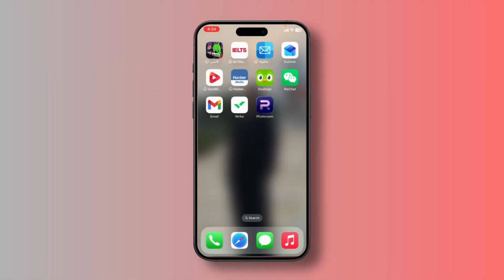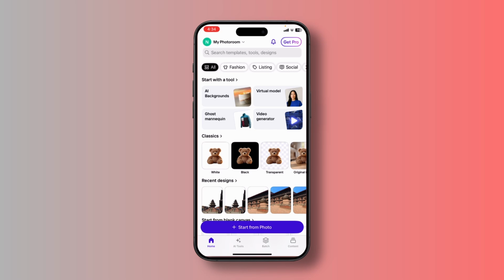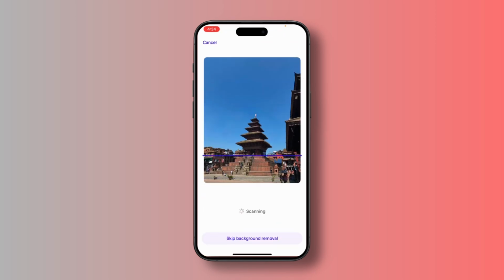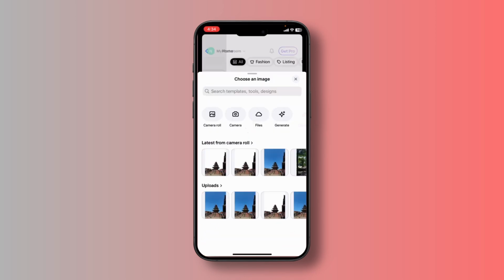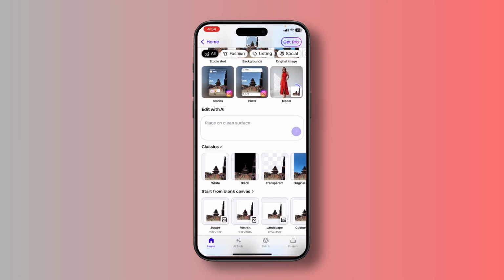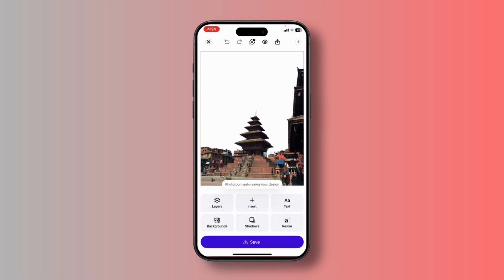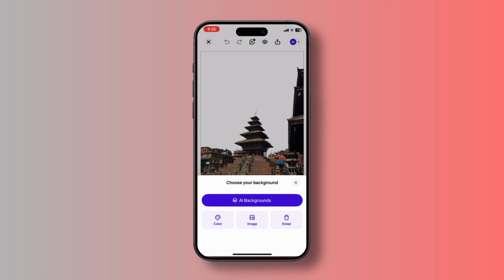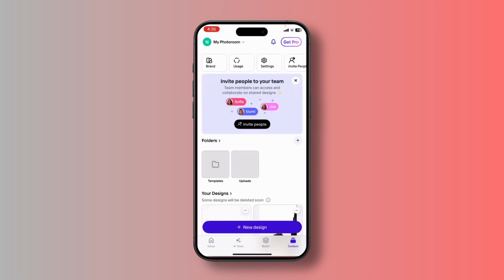How to Create White Background Photos Using PhotoRoom 2026?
Learn how to create clean white background photos using PhotoRoom for e‑commerce, portfolios, or product listings with this easy step-by-step guide.

This tutorial covers removing the existing background, smoothing edges, adjusting brightness, and achieving a pure white backdrop—so your photos look professional and ready for any platform.

⚪ Get studio-quality white background photos in seconds.
💬 Do you shoot products on a white background or remove/replace it in editing?